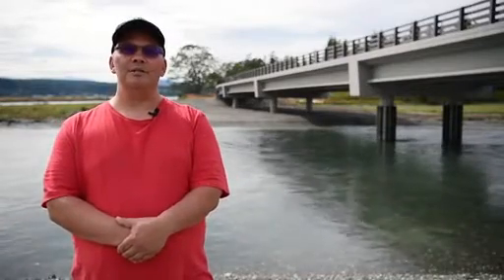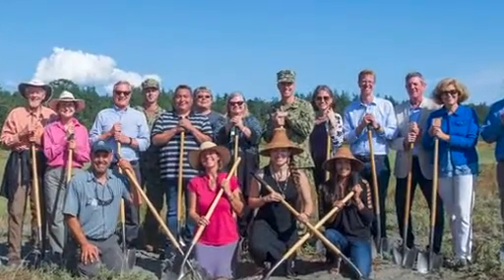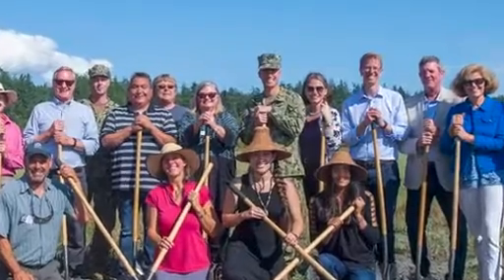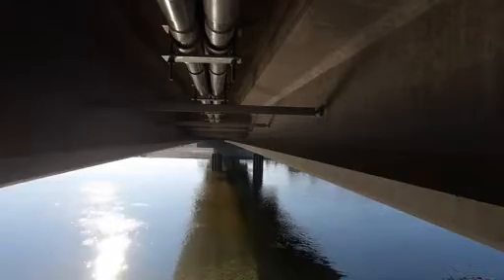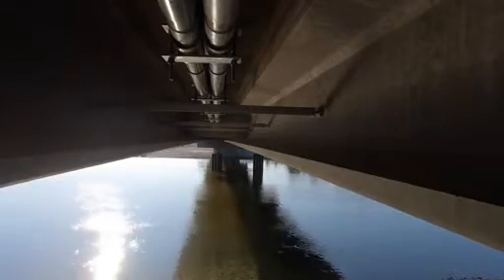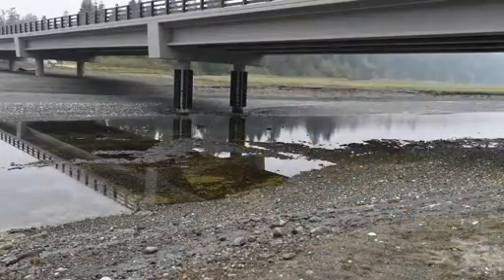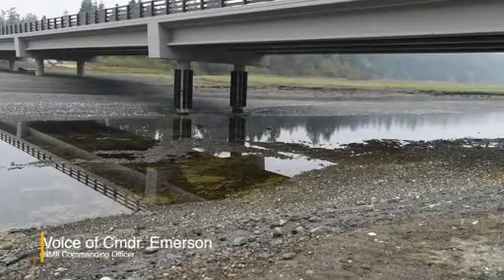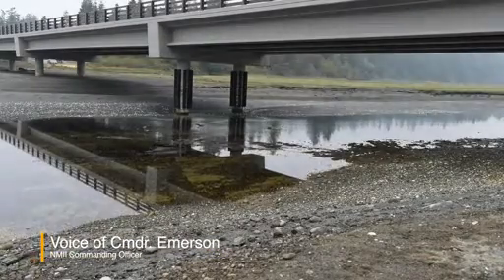Kilisut Harbor Environmental Stewardship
Naval Base Kitsap and Naval Magazine Indian Island participated in the Kilisut Harbor Restoration project by providing $1 million in funding and construction guidance to the project team spearheaded by the North Olympic Salmon Coalition. The project broke ground in August 2019 and by August 2020, the team restored a historic waterway between the Indian and Marrowstone Islands in the Puget Sound, benefitting water quality and sea life. (U.S. Navy video by Mass Communication Specialist 2nd Class Ian Kinkead)